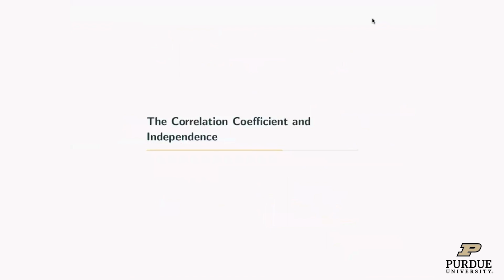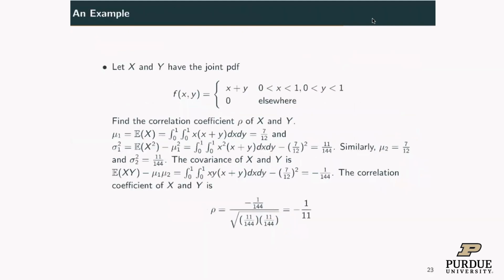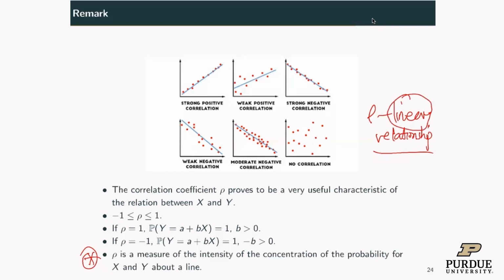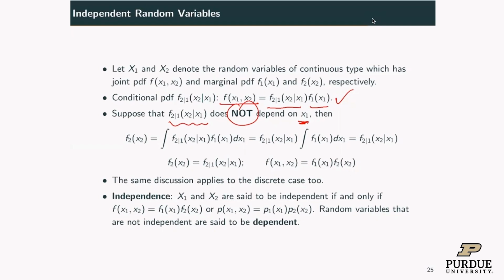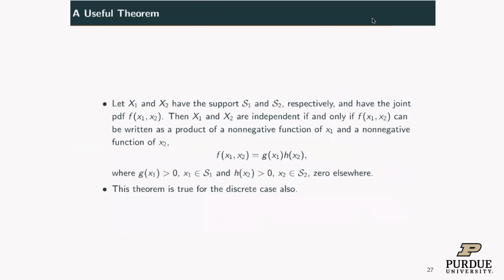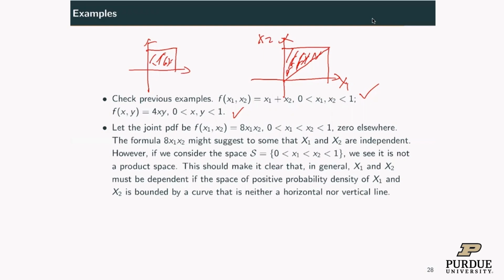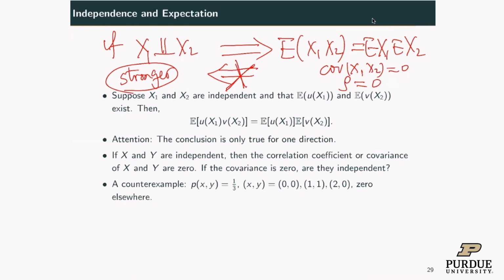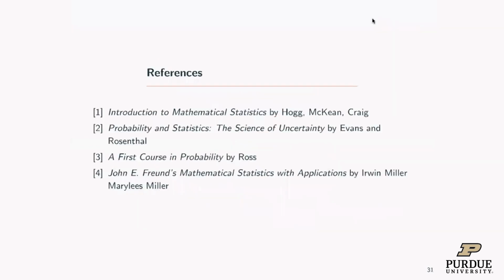Statistical Inference | 2.04 The Correlation Coefficient and Independence | Purdue University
Let's delve into the correlation coefficient and independence in this video with Professor Xiao Wang, head of Purdue University's Statistics department. He explains that the correlation coefficient, rho, is a measure of the intensity of a linear relationship between two variables, X and Y. Rho can range between -1 and 1, with either extreme indicating a perfect linear relationship. Positive correlation corresponds to a rho close to 1, while a negative correlation corresponds to a rho close to -1. A rho of 0, however, does not mean that X and Y are independent. Learn about these and more intricate aspects of statistical inference in Prof. Wang's course on Purdue University Online.